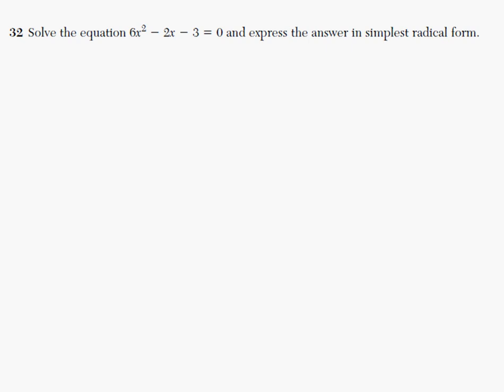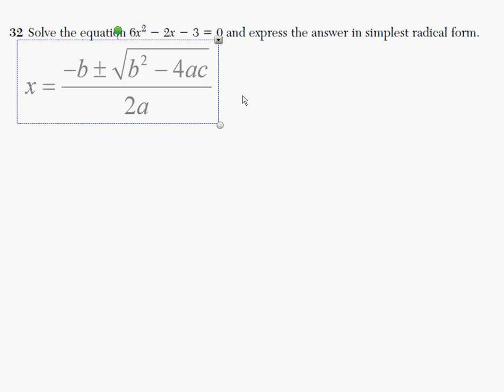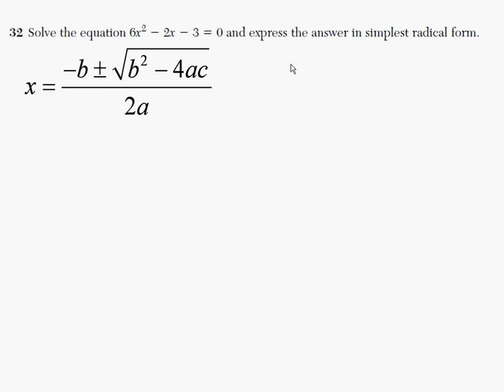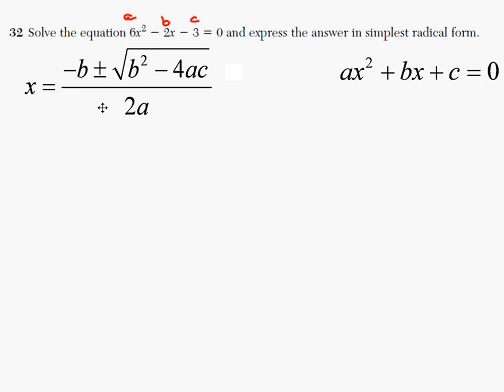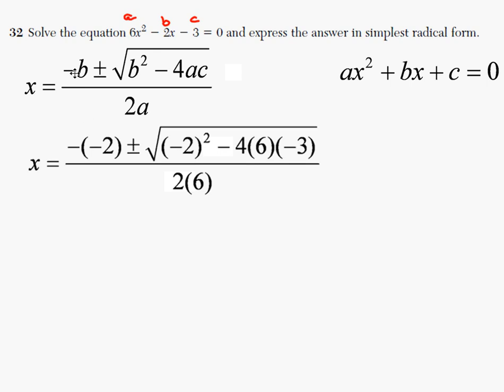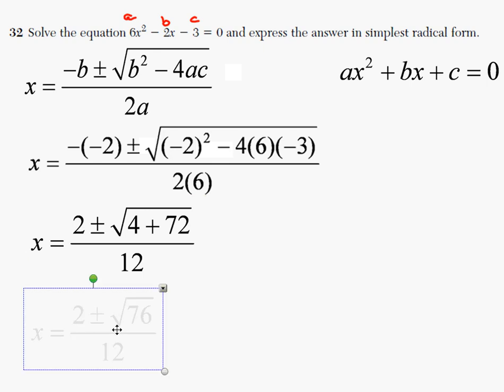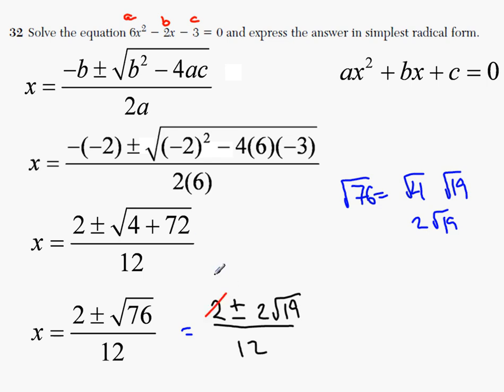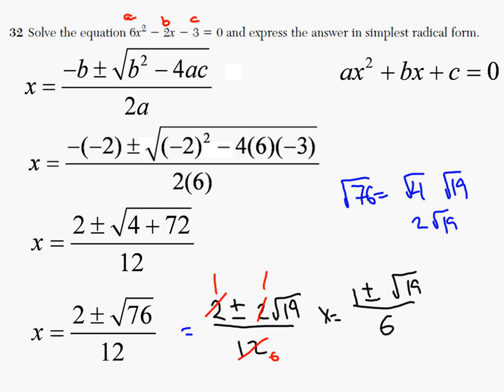AlgebraII Trigonometry Regents#32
Solving a quadratic using the quadratic formula.